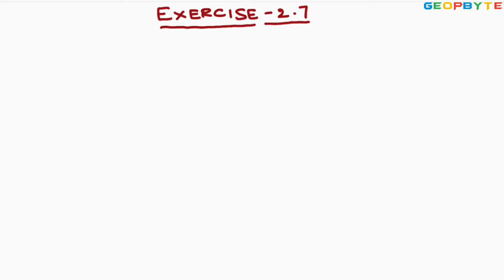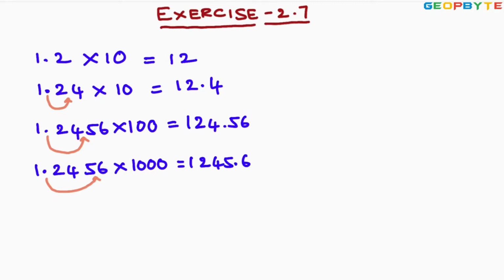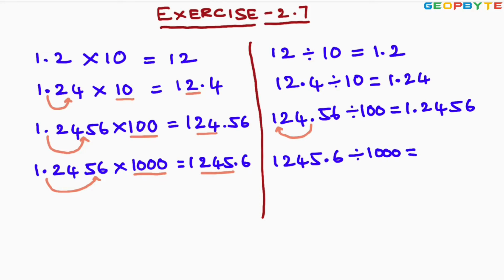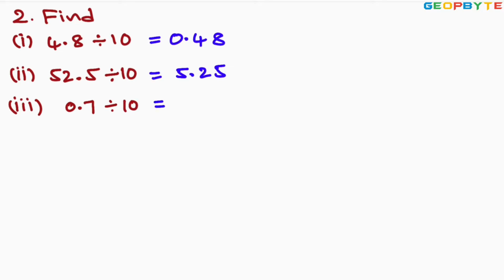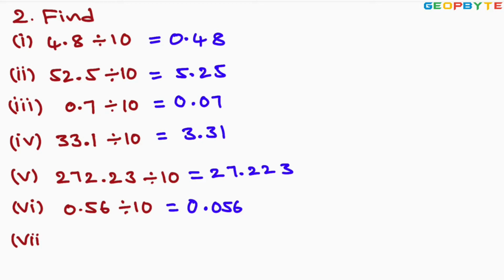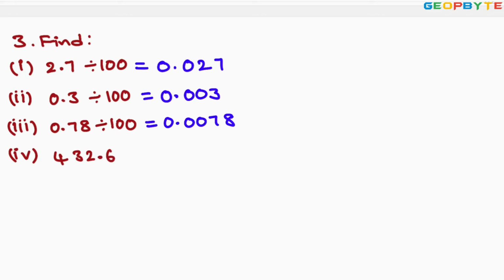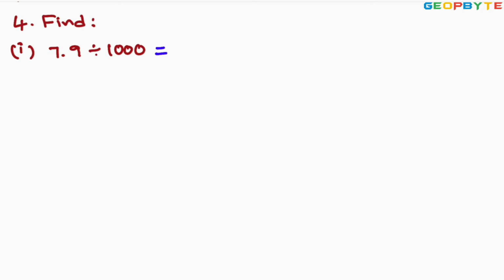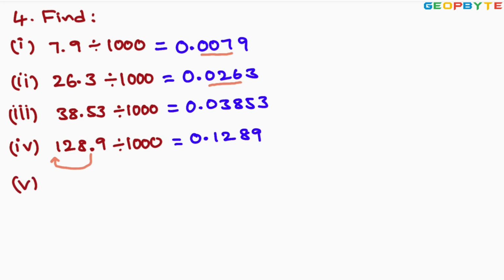Class 7 Maths | Chapter 2 – Fractions and Decimals | Exercise 2.7| Q2, 3 and 4 | @GeopByte | Part-27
Class 7 Maths | Chapter 2 – Fractions and Decimals | Exercise 2.7 | @GeopByte | Part-27

Timestamps:

00:00 Intro

19:00  Outro

You are welcome to contact our team on Telegram to clarify any doubts regarding Class 7 Maths.